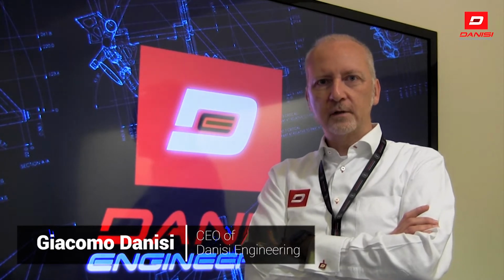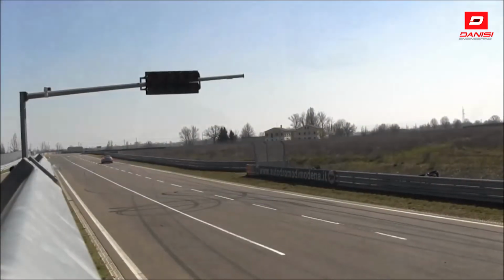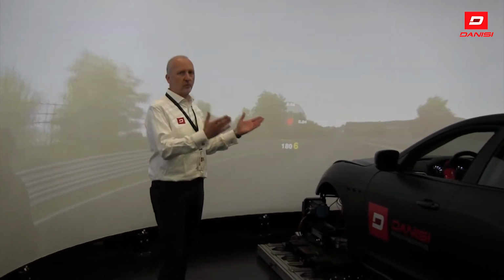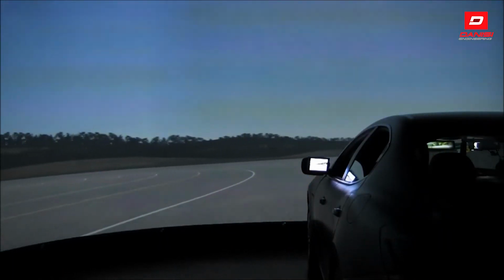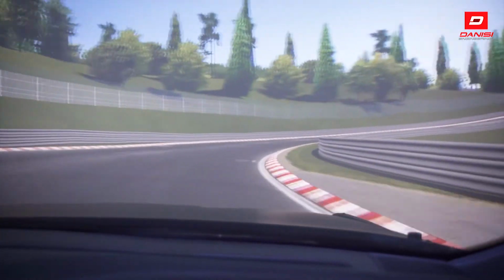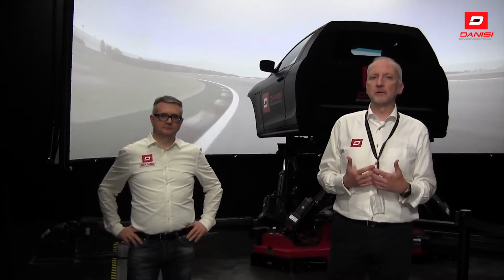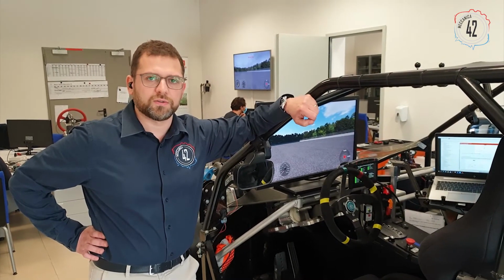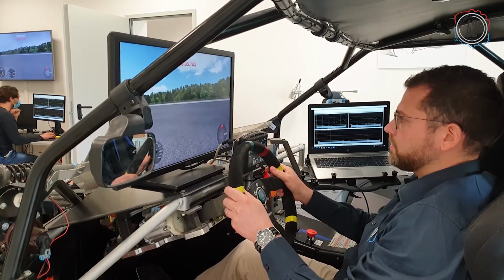Danisi Engineering - USE OF SIMULATORS FOR SMART MOBILITY DEVELOPMENT